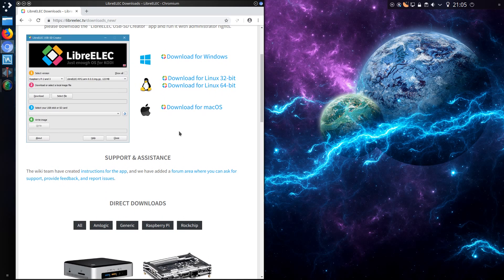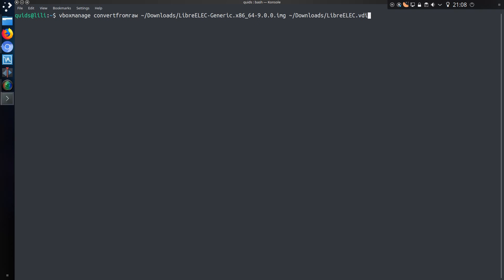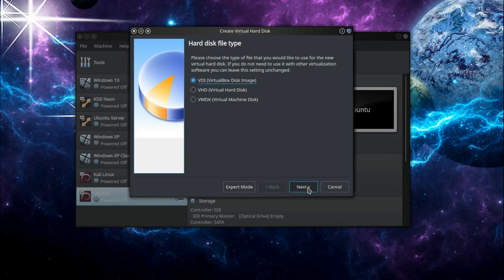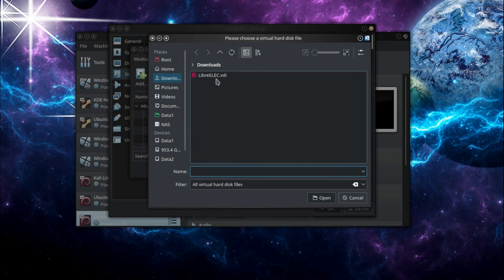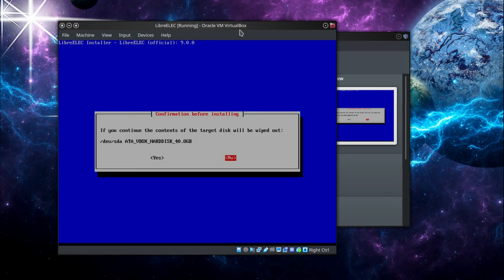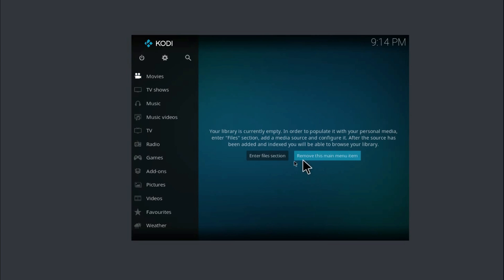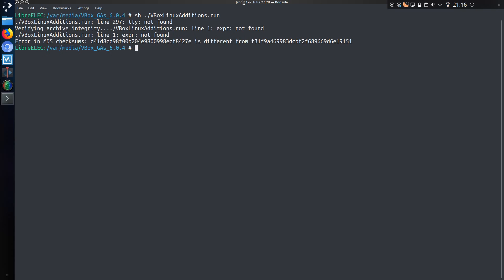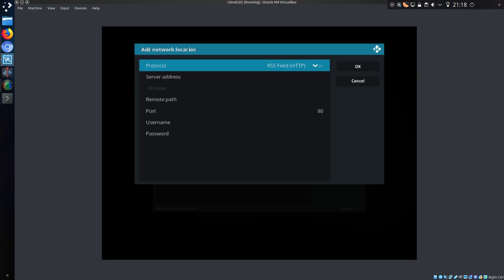How to Get .img Installer Working in VirtualBox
Some Linux systems such as LibreELEC or Raspbian only provide a .IMG file, which is not directly usable by VirtualBox. In this tutorial video I’ll show you convert the  LibreELEC .img installer to a .vdi Virtual Drive, so it will boot in VirtualBox.
However, I was not entirely successful, as I was unable to get the Guest Addition drivers to install.

Terminal commands:
$ vboxmanage convertfromraw input.img output.vdi